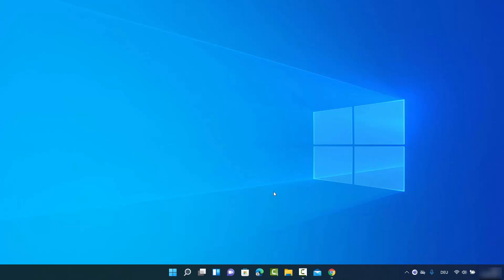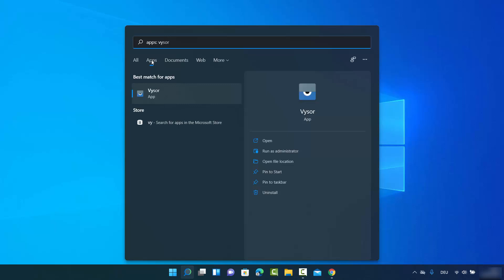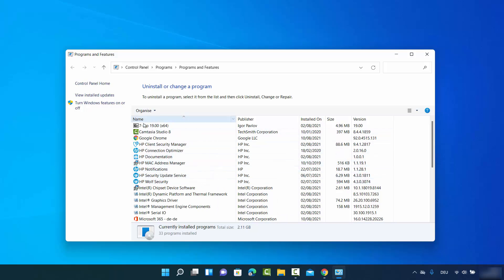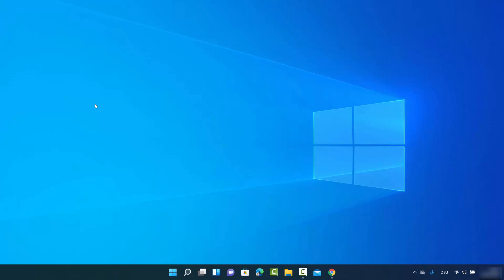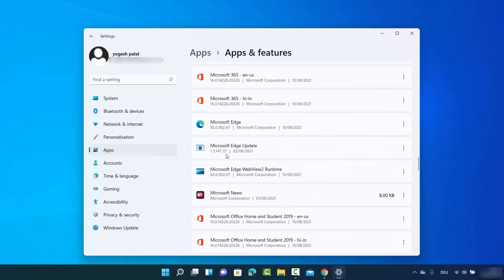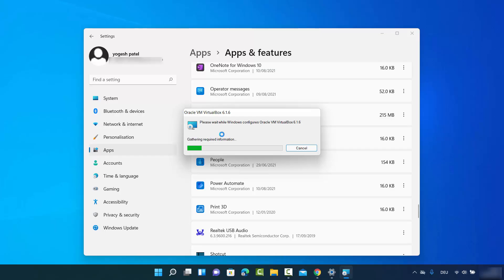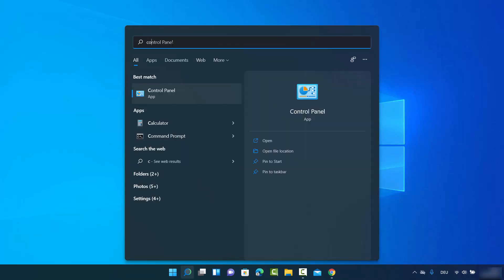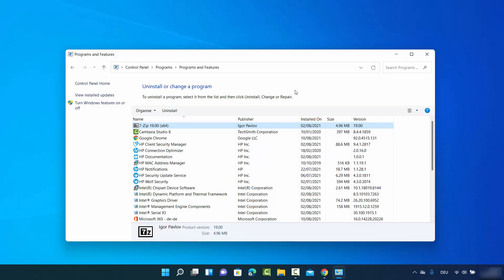How to Uninstall an Application on Windows 11 | Uninstall Apps on Windows 11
Title: "App Cleanup: How to Uninstall an Application on Windows 11! 🔄🗑️"

Description:

🚀 Ready to declutter your Windows 11 system? In this user-friendly tutorial, we'll guide you through the steps to uninstall an application, ensuring your device stays organized and optimized. Whether you're freeing up space or simply streamlining your apps, learn how to efficiently uninstall applications on Windows 11! 🚀

- Importance of uninstalling applications for system performance
- Step-by-step guide on uninstalling an application on Windows 11
- Options for uninstalling apps through Settings and Control Panel
- Tips for managing and maintaining a clean app environment

🌟 **Why Uninstall Applications on Windows 11?**
Uninstalling applications is essential for maintaining a responsive and organized Windows 11 system. Whether you're removing unused apps or troubleshooting issues, this tutorial empowers you to efficiently manage your installed applications.

🔧 **Step-by-Step Tutorial:**
1. Accessing the Apps & Features settings in Windows 11
2. Locating and selecting the application you want to uninstall
3. Initiating the uninstallation process
4. Confirming the uninstallation and managing leftover files

- Windows 11 users looking to free up storage space
- Individuals troubleshooting issues related to specific applications
- Those aiming to maintain an organized and optimized system

Our tutorial simplifies the process of uninstalling applications on Windows 11, providing you with the knowledge to keep your system clean and responsive. Enjoy the benefits of a streamlined app environment with our easy-to-follow guide!

🎓 **Conclusion:**
Ready to declutter your Windows 11? Dive into our tutorial now and learn how to uninstall applications efficiently! Windows11Tips AppUninstallation TechHowTo WindowsOptimization AppManagement 🚀